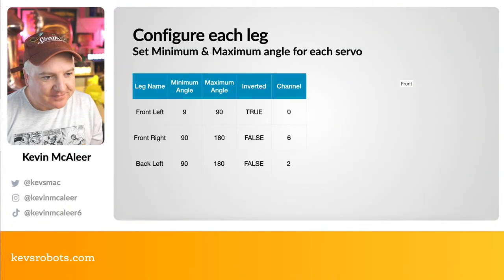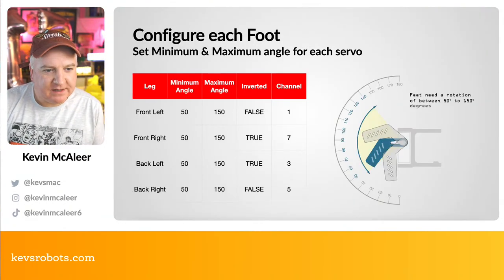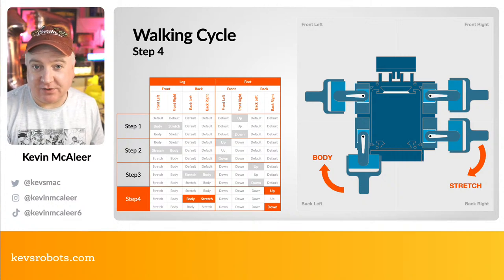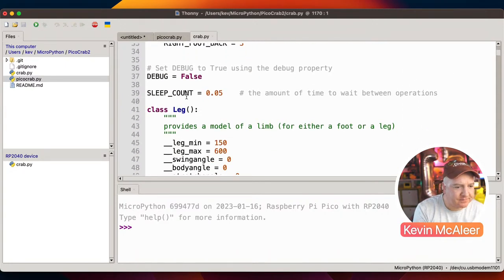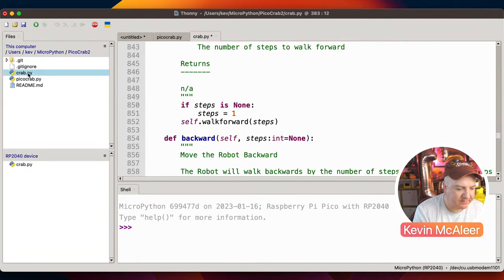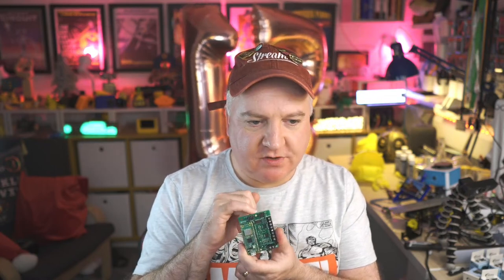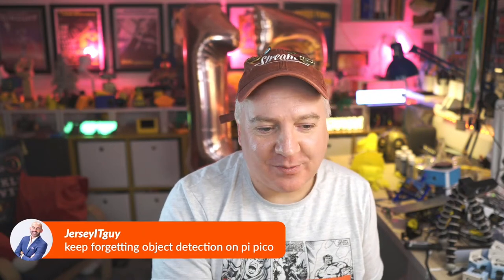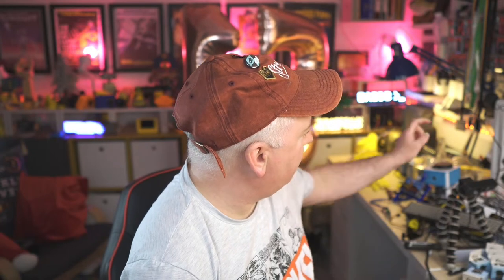Build your own low-poly robot - PicoCrab 2.0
A MicroPython Robot with the Wukong board from Elecfreaks.
Build your own low-poly robot - PicoCrab 2.0; in this video I'll show you how to build your own MicroPython robot.